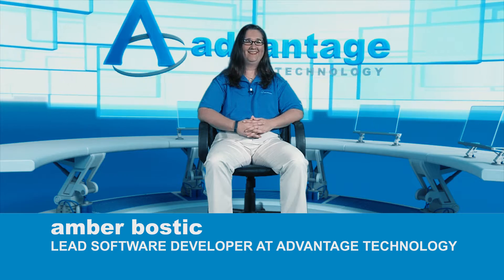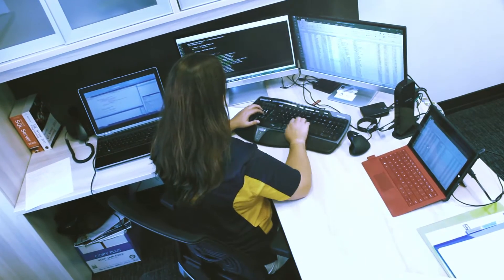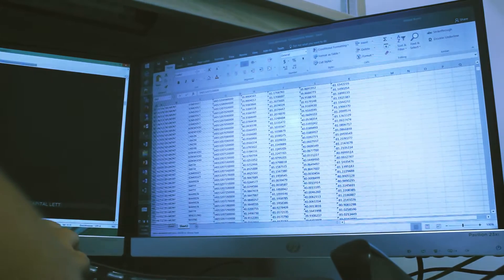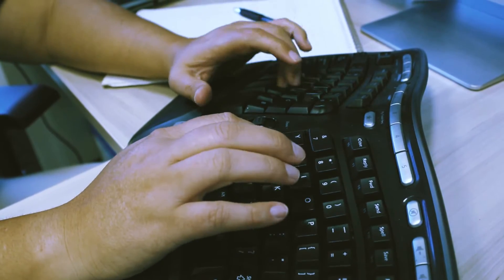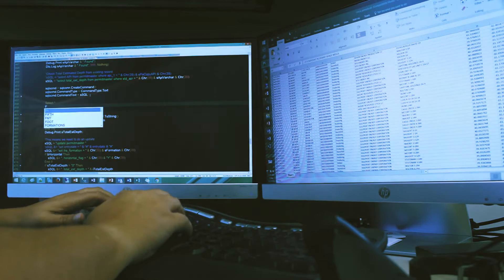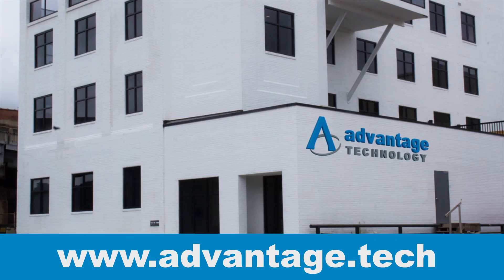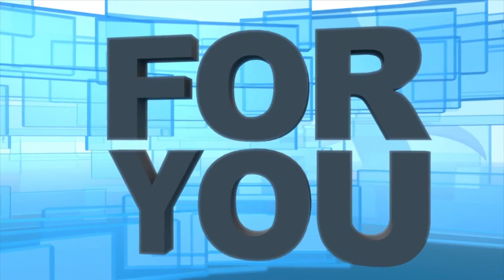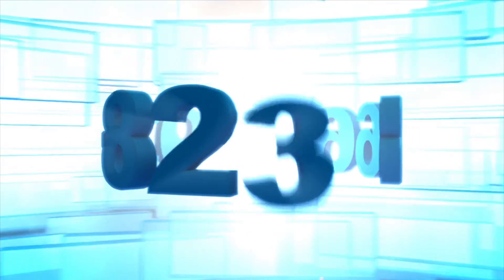Custom Software Development at Advantage Technology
Watch as Amber Bostic, Advantage Technology’s Lead Software Developer, explains her role in developing custom software, how she knows she's met the customer’s expectations and how important it is to have a highly trained team of technicians behind her. At Advantage Technology, we treat every custom software project as a unique challenge that needs a unique solution, and we work tirelessly to achieve that goal.